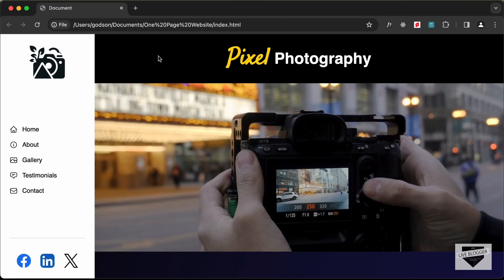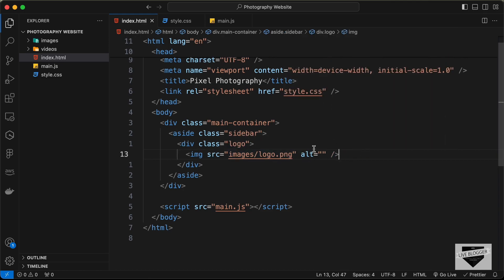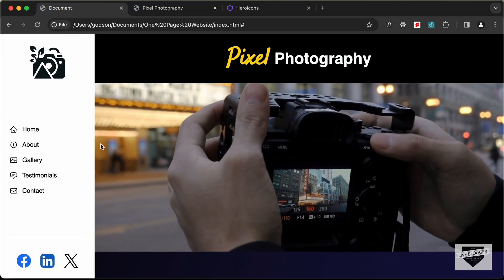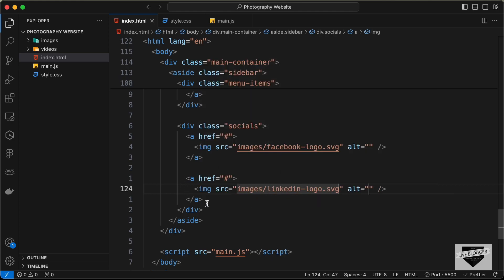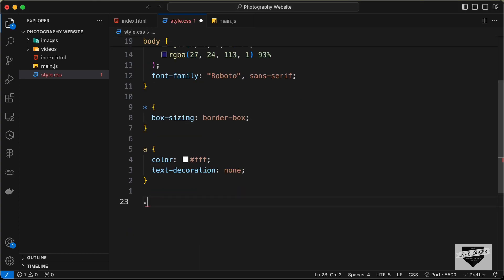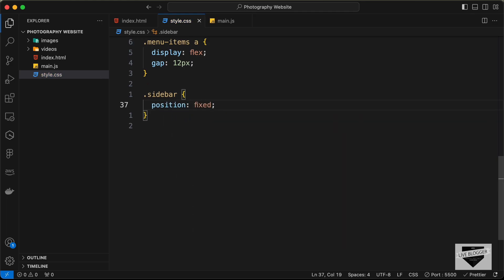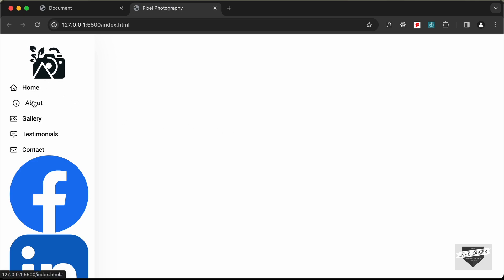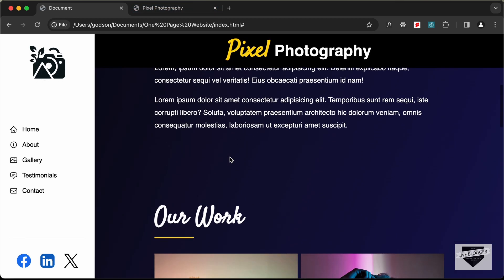Design A Photography Website Using HTML, CSS & JavaScript (Part 2)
In this tutorial series, I will show you how to create a responsive modern photography website using HTML, CSS and JavaScript. In this video, we will design the sidebar of our website. I hope you find this useful.